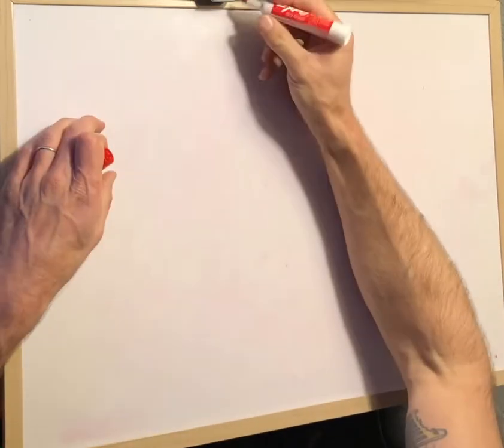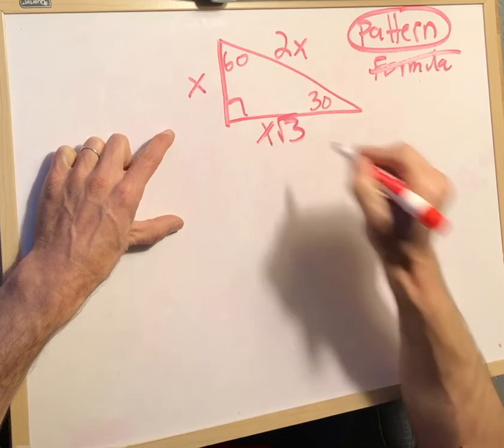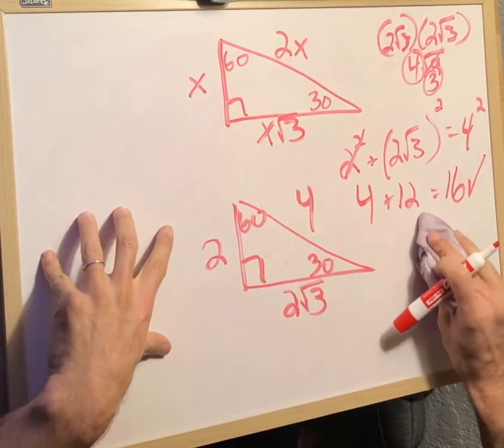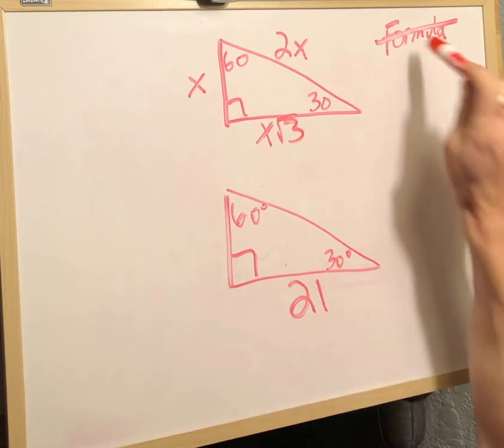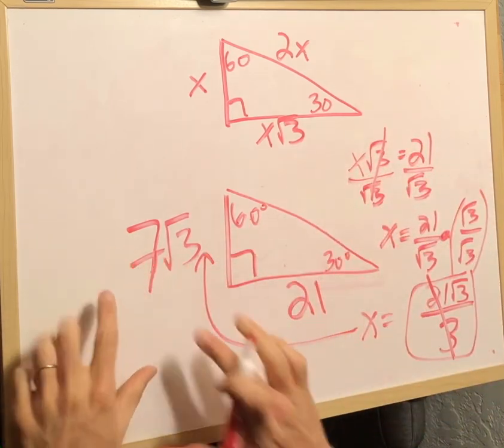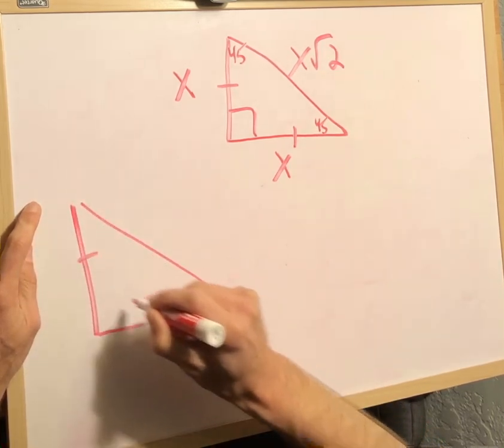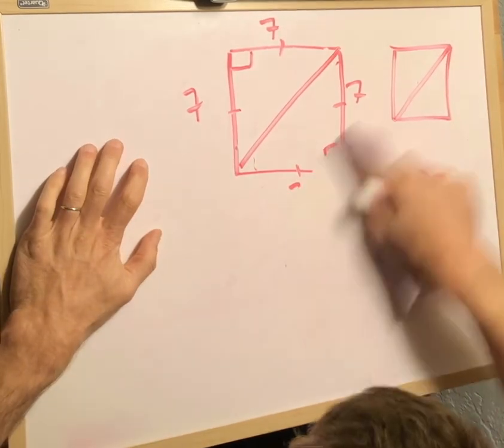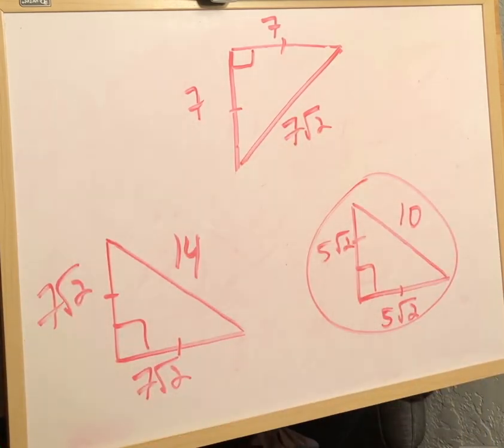IM2 January 4th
In this lesson you learn about basic special right triangles.